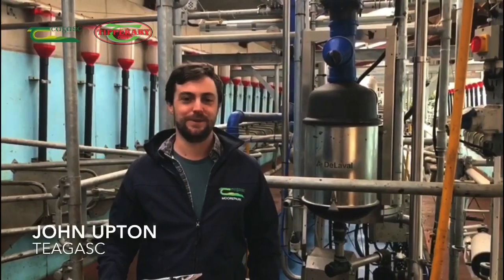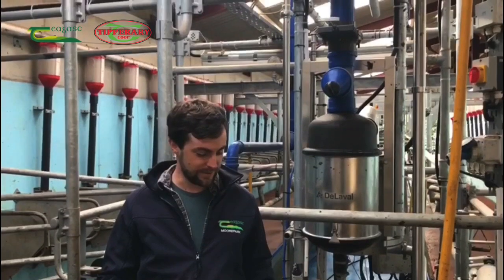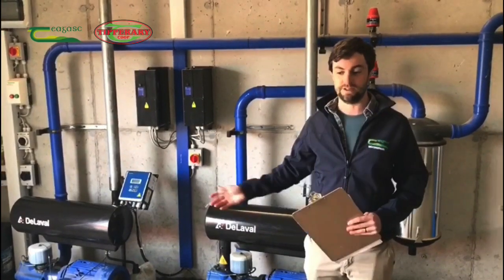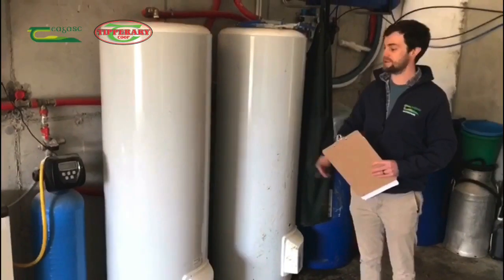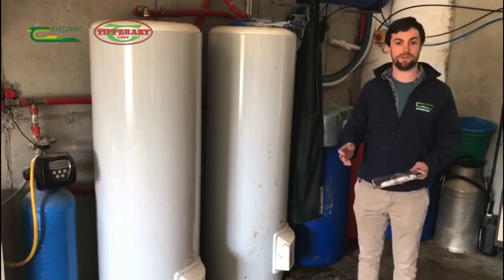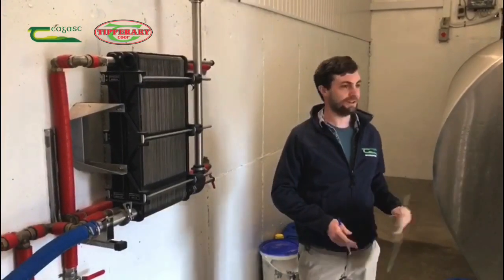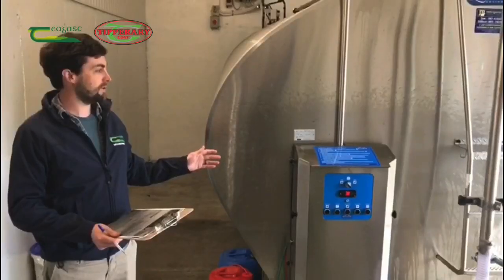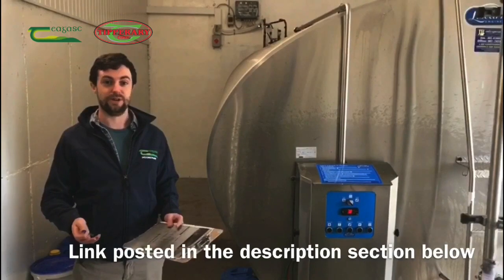Energy efficiency, Glentour farm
John Upton researcher at Teagasc discusses energy efficiency on Glentour farm as part of Teagasc Tipperary Co-op virtual farm tour.